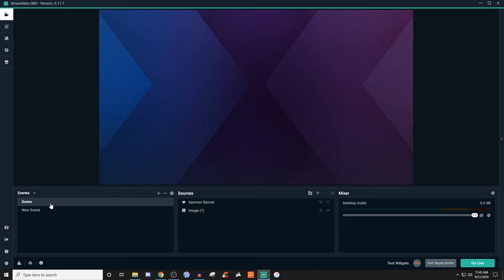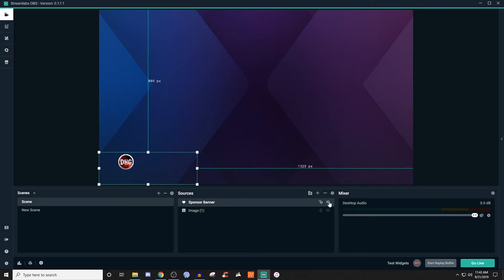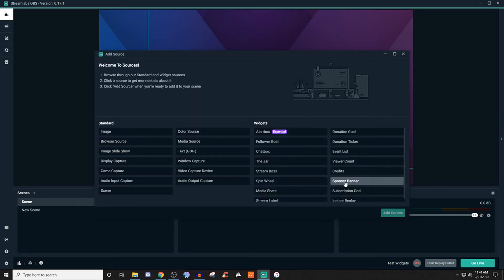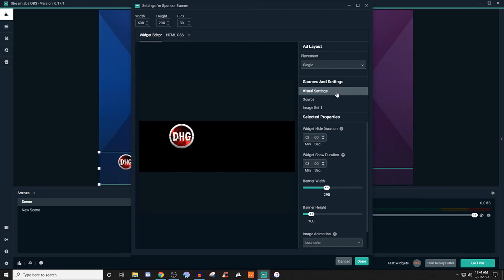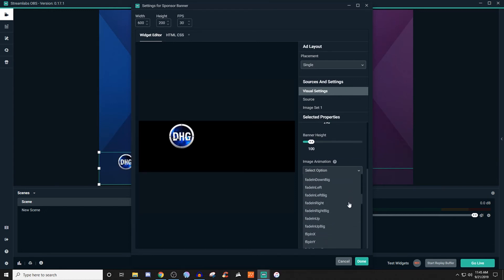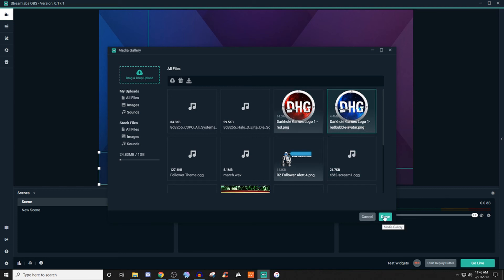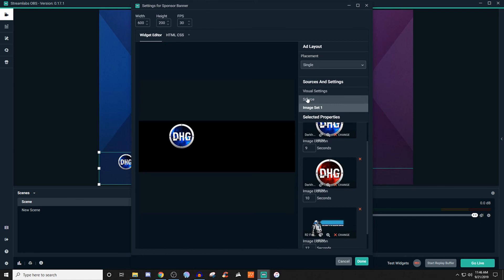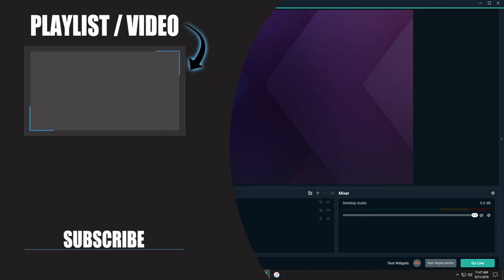How To Setup Sponsor Banner In Streamlabs Obs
In this video I show how to setup the sponsor banner to display your partnership with fellow companies.